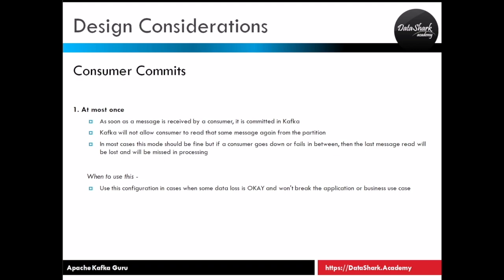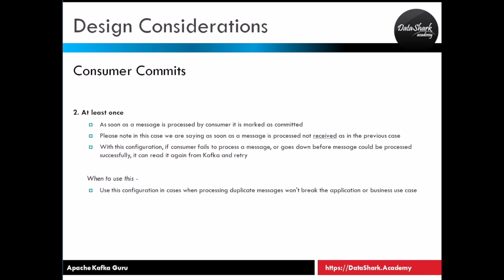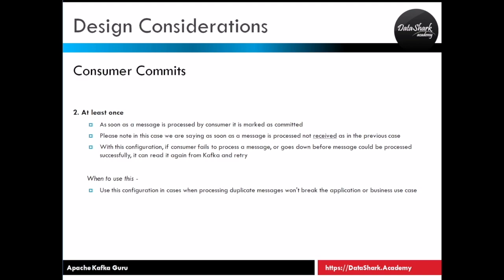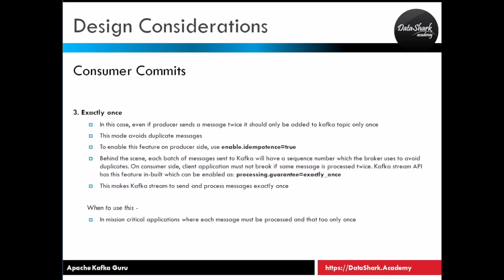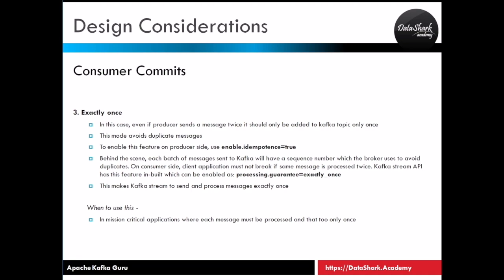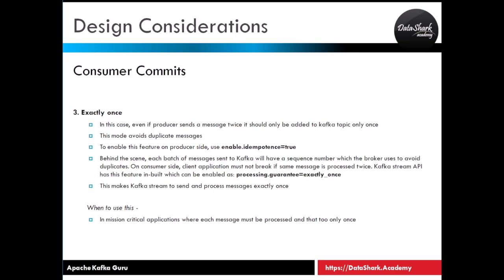6.0 Complete Kafka Training - How to architect a Kafka Application